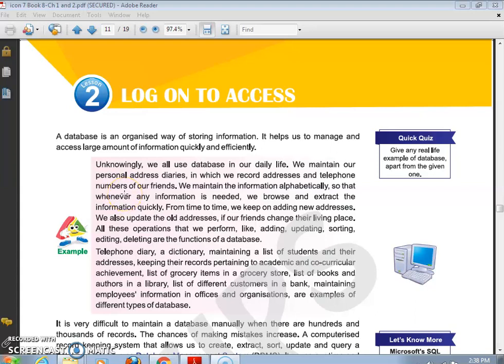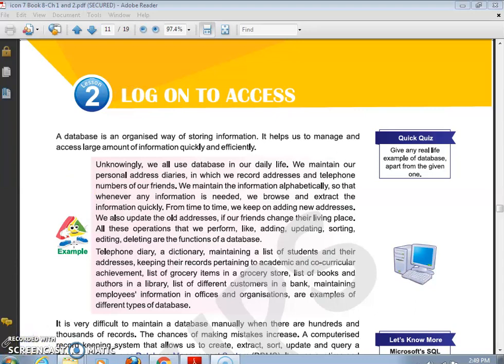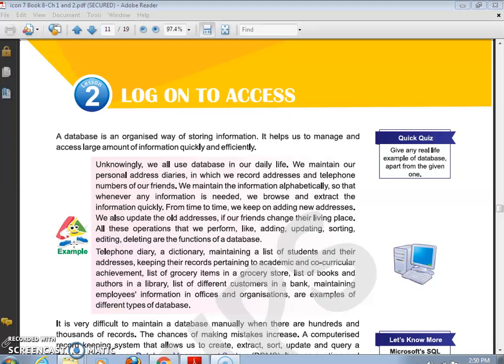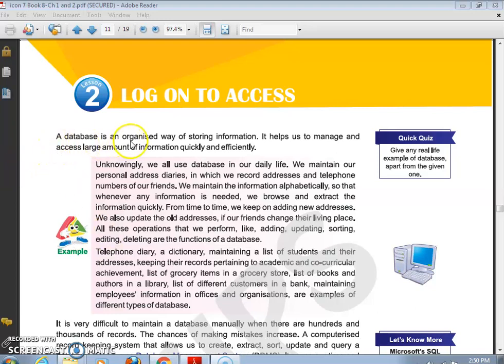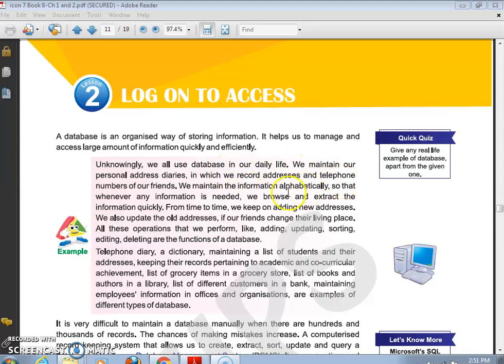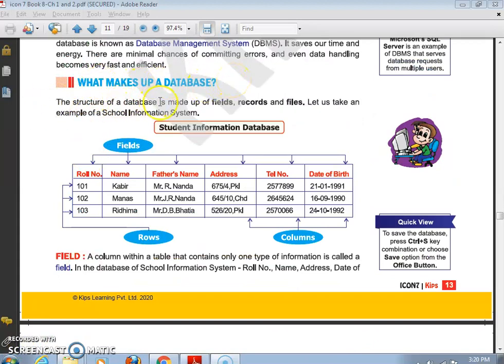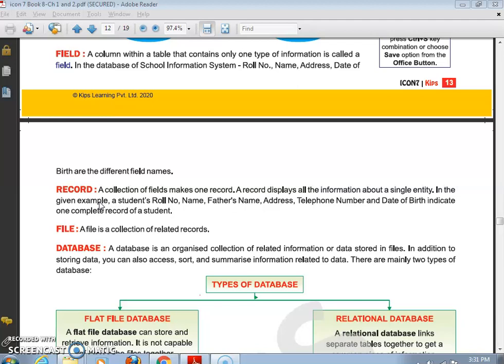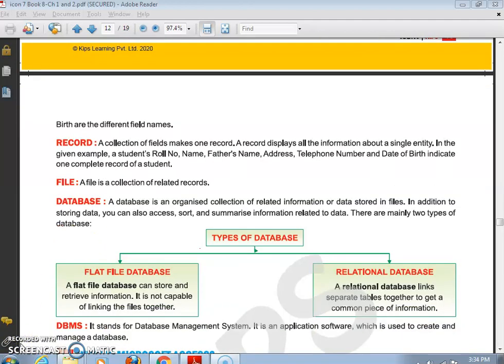Class 8 || Log on to MS Access Ch-2 #6